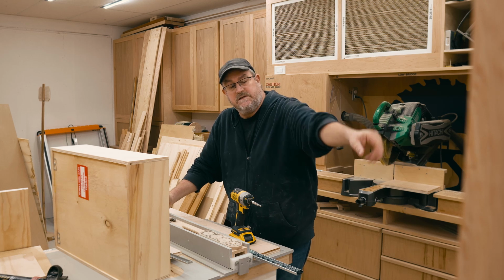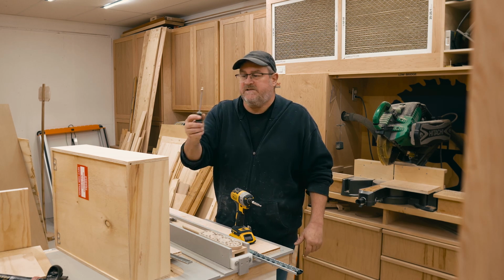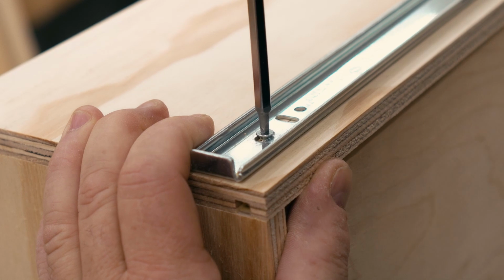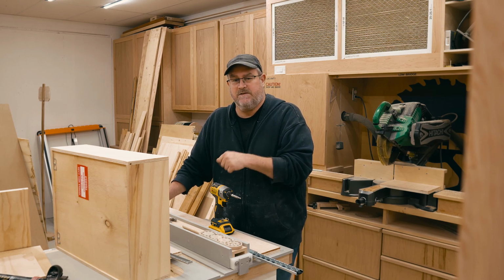Best Screws For Drawer Slides?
6 x 1/2" not sure what that is in metriod.

Become a supporter and get access to exclusive videos and my full build series and select plans. ALSO my uncut main channel full build videos ad free (Locals only).